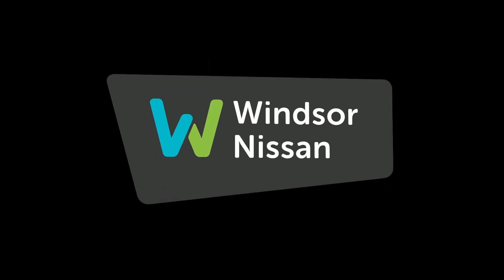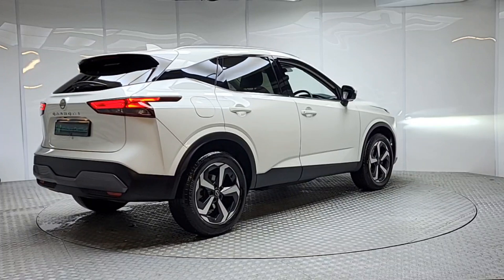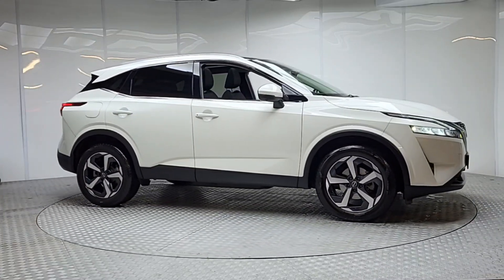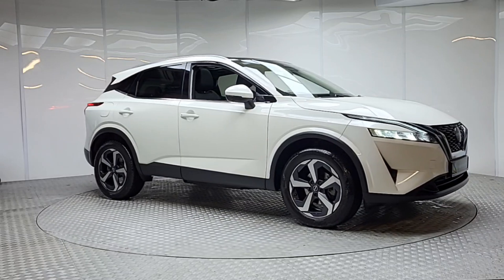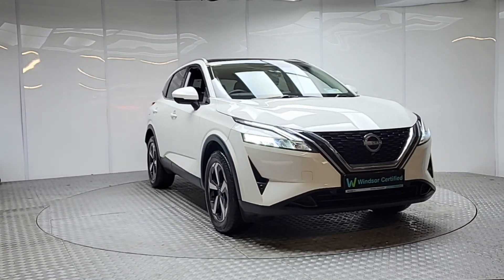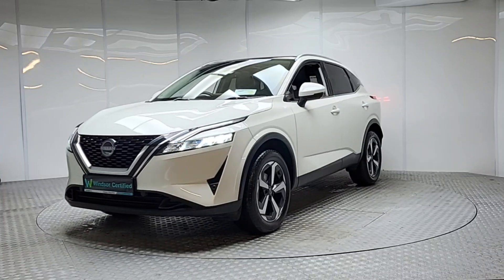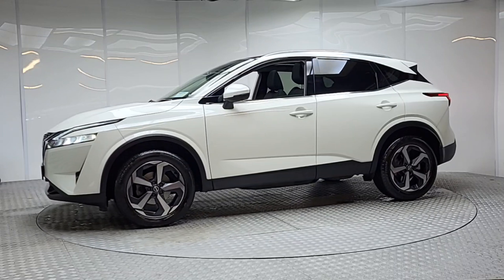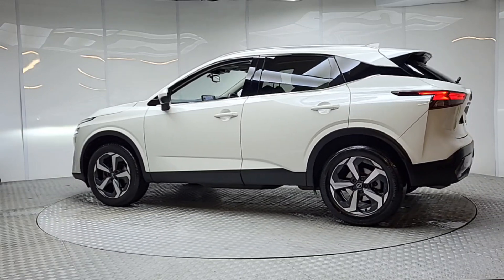231D2681 - RefId: 451295